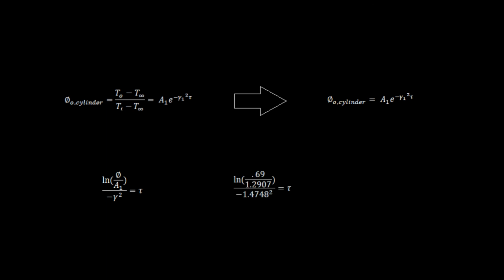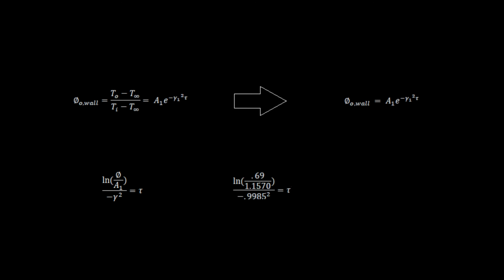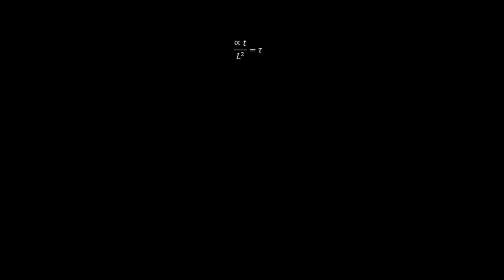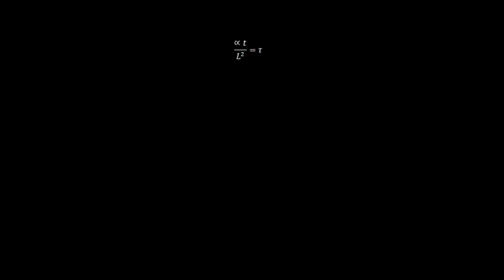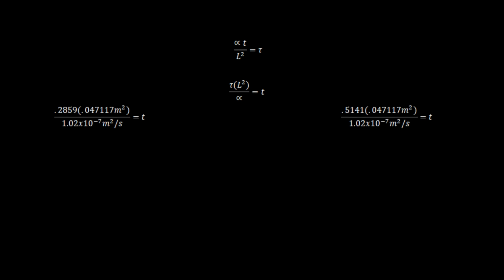Lava Cake Math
For MET 220 (thermodynamics)